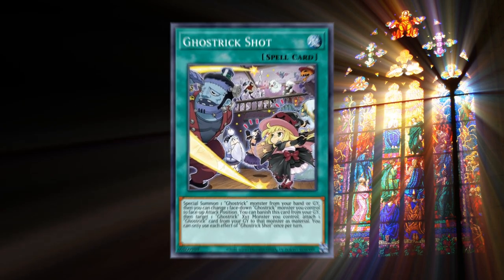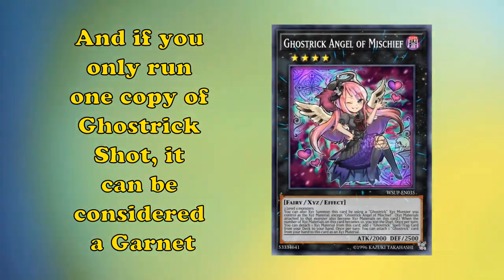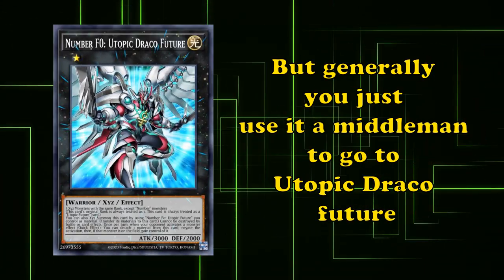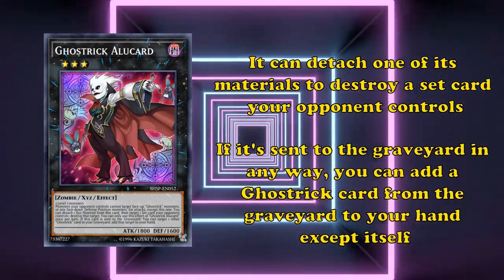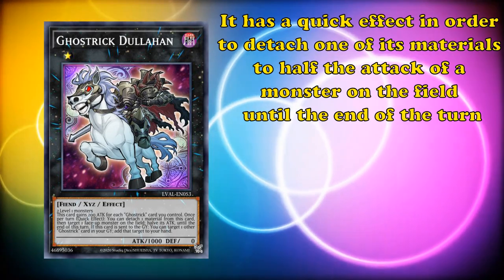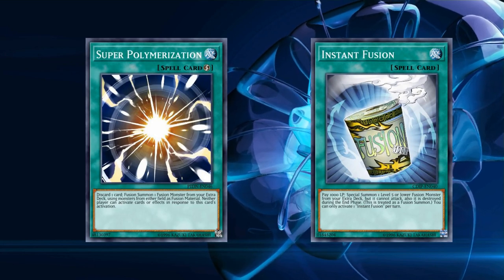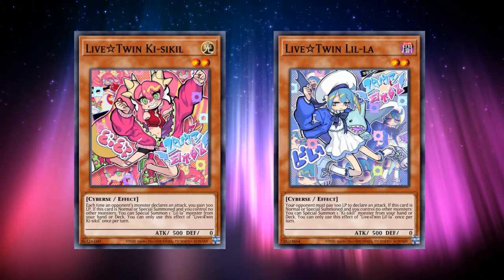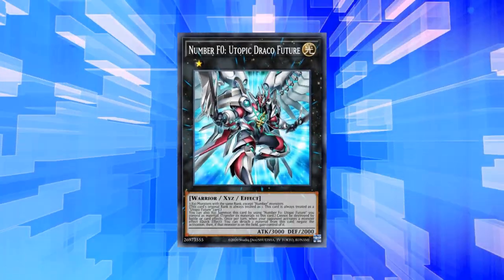The Ghostrick Utopic Engine Explained Very Quickly and Easily - Yugioh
Ghostrick Alucard ├ Ghostrick Angel Of Mischief   ├  Ghostrick Shot ├  Number S0: Utopic Future   ├ Number S0: Utopic Draco Future  ├

Ghostrick engine goes as follows. Get any two level 1, 2 , or 3 monsters on your side of the field. Then use them to go into one of the Ghostrick XYZ monsters (Ghostrick Alucard). Then use the effect of Ghostrick Angel Of Mischief to rank up on top of them, and immediately use its effect in order to detach the Ghostrick XYZ material that it's ranked up on top of to the graveyard, in order to search out Ghostrick Shot from your deck. Then use Ghostrick Shot in order to special summon that XYZ monster you just sent to the graveyard (Ghostrick Alucard), and then rank up another Ghostrick Angel Of Mischief on top of it. Next, you bring out Number S0: Utopic Future on top of both of the angel of mischievous, and then you bring out Number S0: Utopic Draco Future on top of that, and there you have it, the Utopic Draco future on top of any two monsters of the same level below level 4, as long as you have Ghostrick Shot, and the appropriate Ghostrick XYZ monsters in your extra deck.